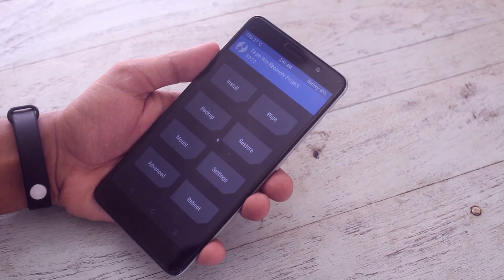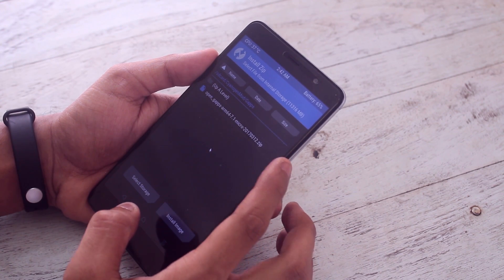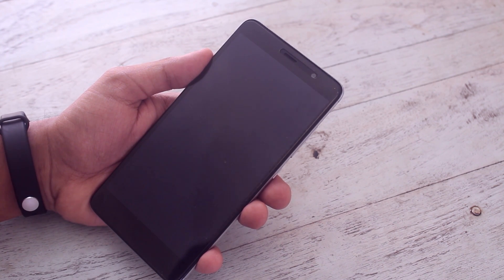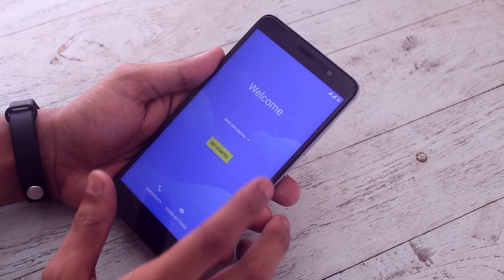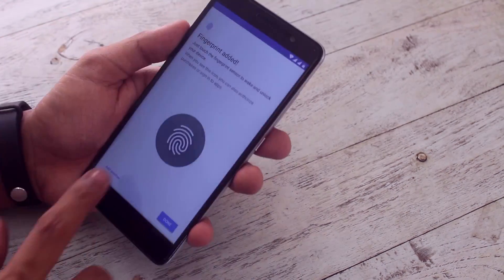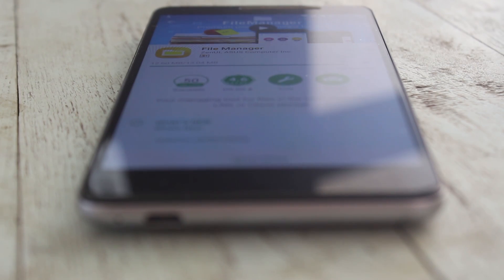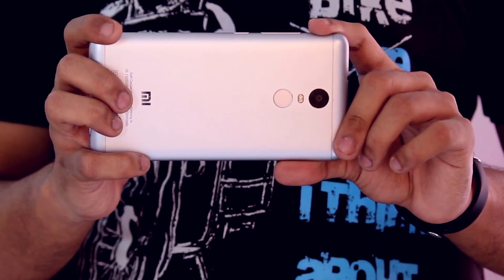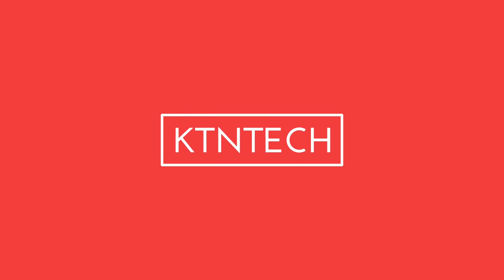AOSP Rom On Redmi Note 3 (Kenzo) || How To Install || 7.1.1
This is the first build of this rom and it is super stable in my opinion even right now.
So expect the future builds to be much more superior.

Periscope: @ktntech